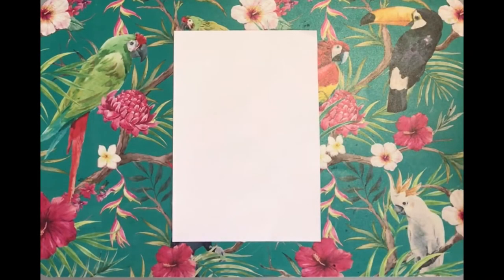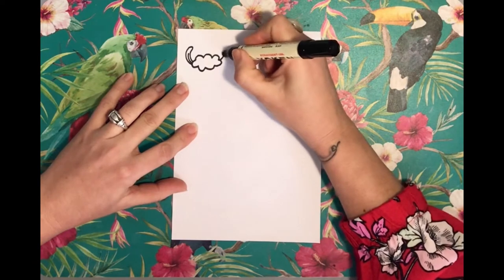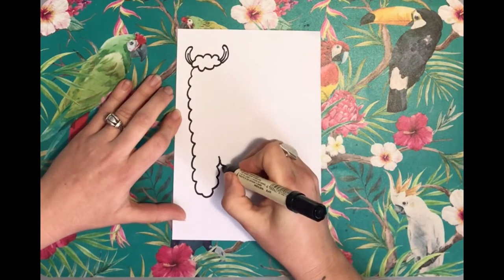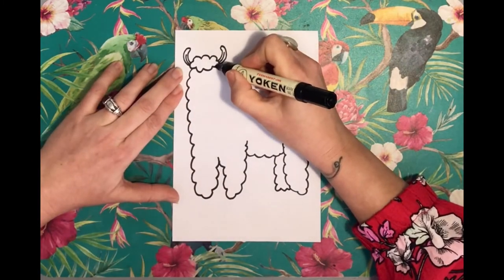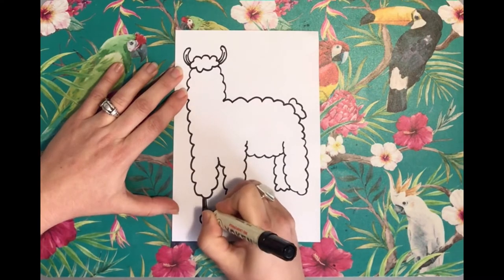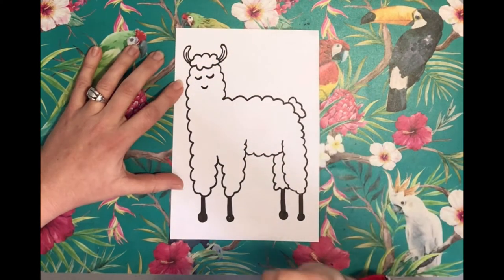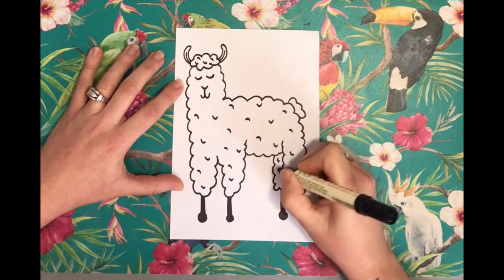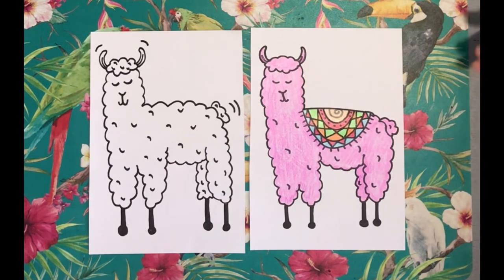How to draw animal - Llama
How to draw your own Llama character.  To see the more animal characters, please follow our channel.